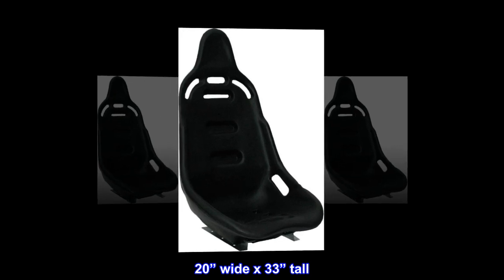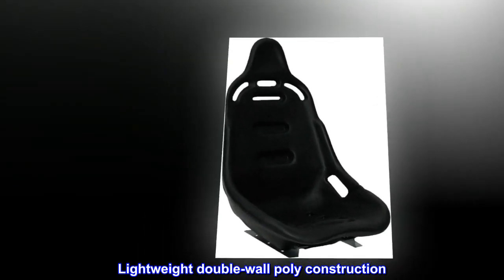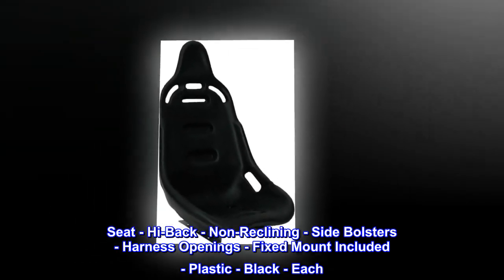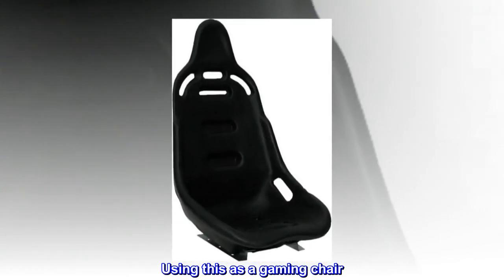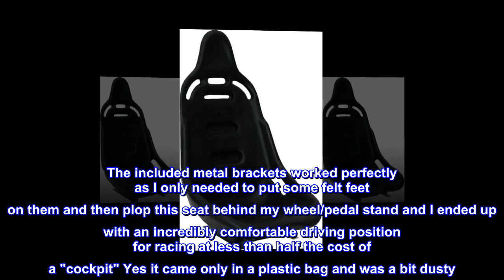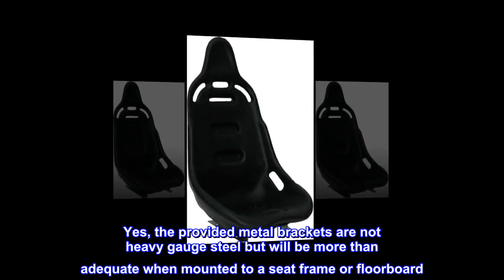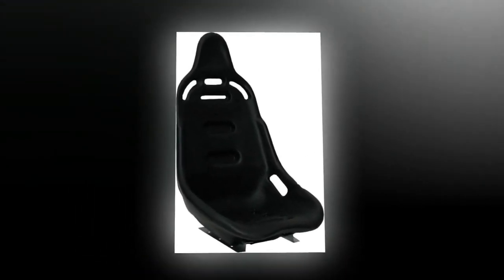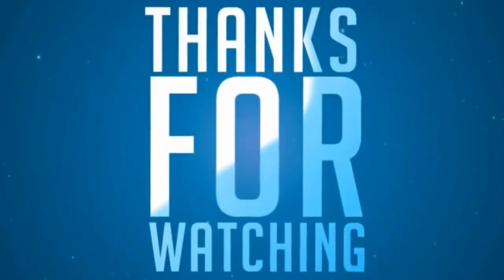RCI 8000S Poly Baja Hghbck Seat Blk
20” wide x 33” tall
10 lbs.
18 Degree Layback
Lightweight double-wall poly construction
Fixed mounts included and installed
Seat - Hi-Back - Non-Reclining - Side Bolsters - Harness Openings - Fixed Mount Included - Plastic - Black - Each

Makes a great gaming chair
Using this as a gaming chair. The included metal brackets worked perfectly as I only needed to put some felt feet on them and then plop this seat behind my wheel/pedal stand and I ended up with an incredibly comfortable driving position for racing at less than half the cost of a "cockpit" Yes it came only in a plastic bag and was a bit dusty. Yes, the provided metal brackets are not heavy gauge steel but will be more than adequate when mounted to a seat frame or floorboard. Very comfortable during use gaming.
I'm not able to attest how this will perform in a vehicle, but if you're considering it for gaming use... great value!